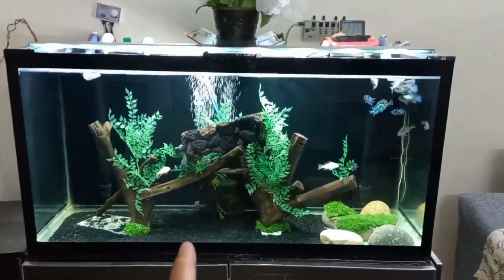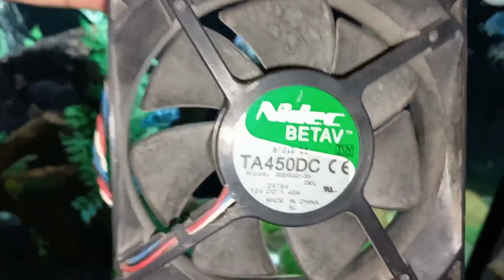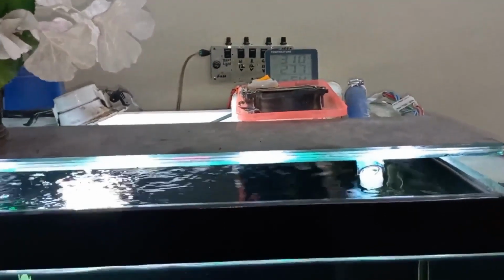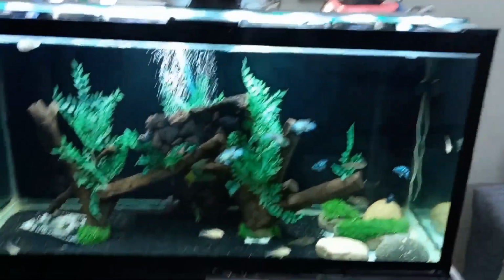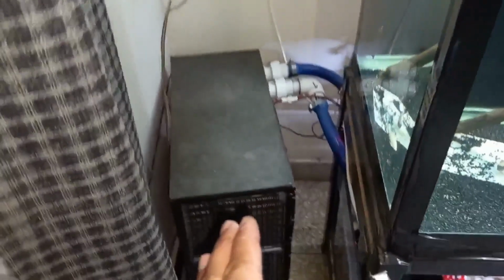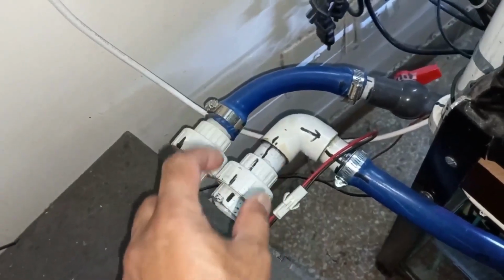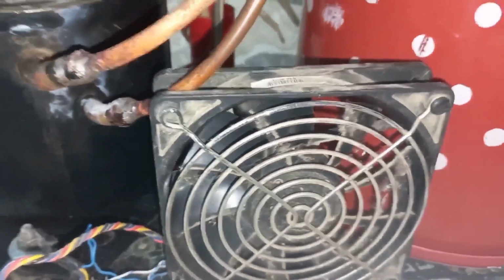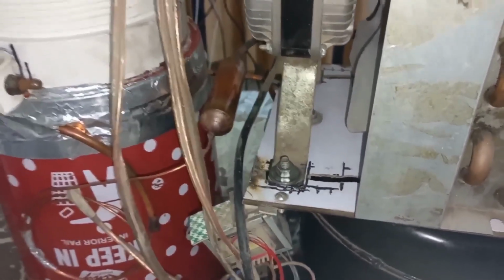How to Keep Aquarium Water Cool in Summer | Reduce Fish Tank Temperature | Urdu / Hindi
Hello Friends here i am going to explain how to keep fish tank water cool in hot summer. I can use DC12 V computer fans and Aquarium Chiller as per situation.

Cool Aquarium Water in Summer | Reduce Fish Tank Temperature | umair saeed | Urdu